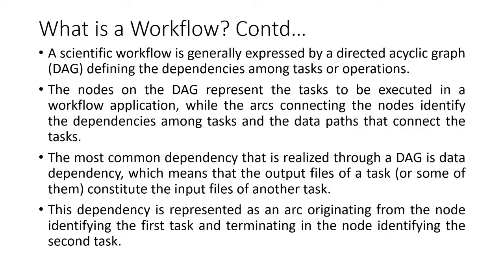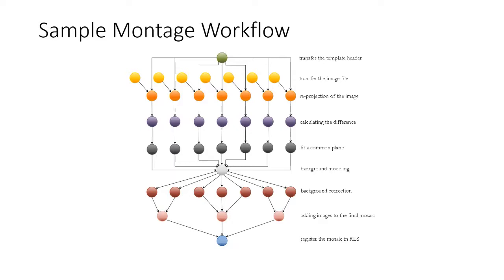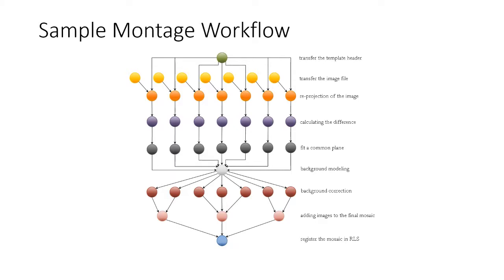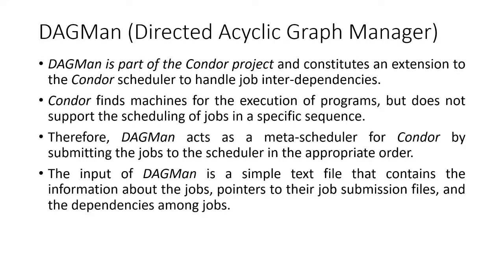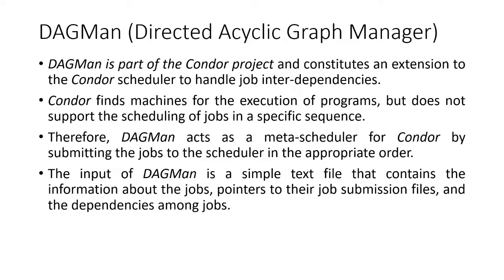VTU CC (17CS742) Cloud Applications (M3 C7 L3)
This Video includes explanation of Workflow Applications with Task Dependencies.